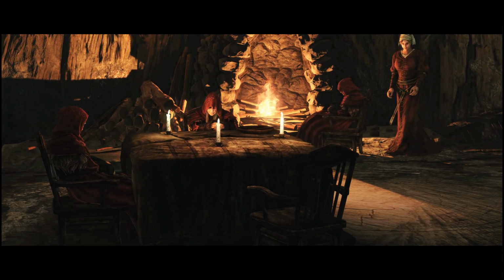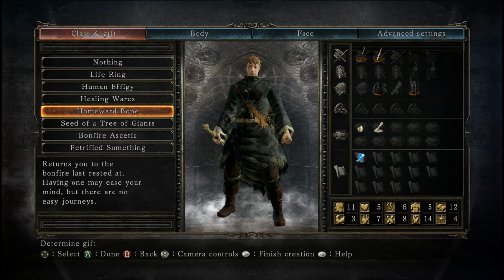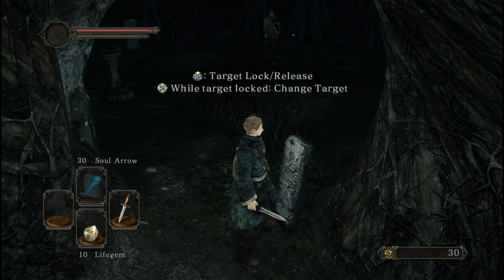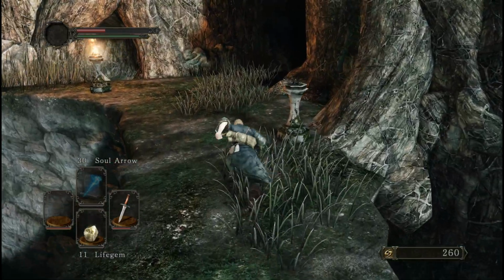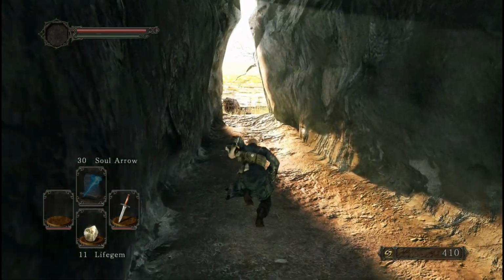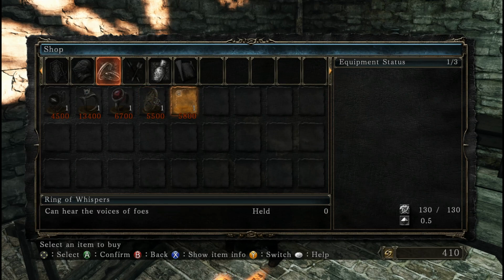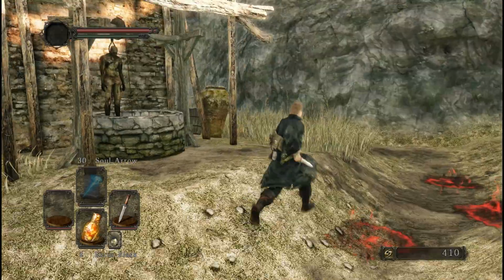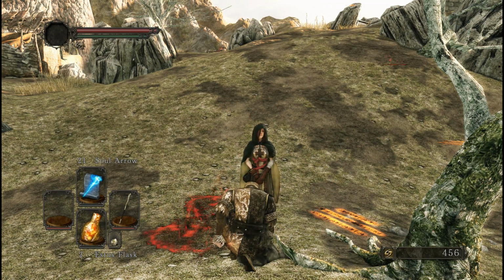Lets Play! Dark Souls 2 SOTFS Part 1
In this episode we begin our journey in drangleic!